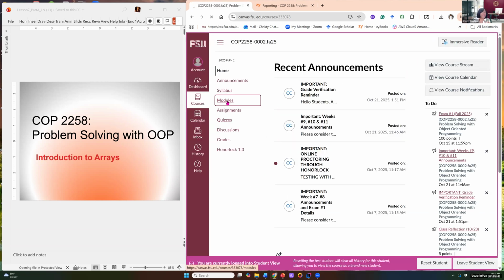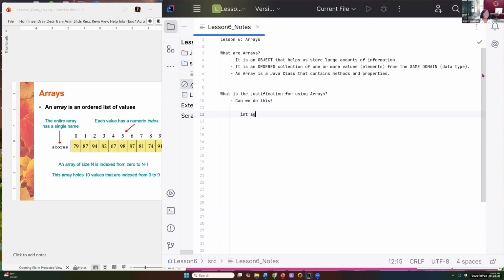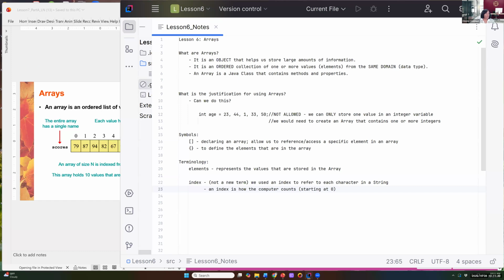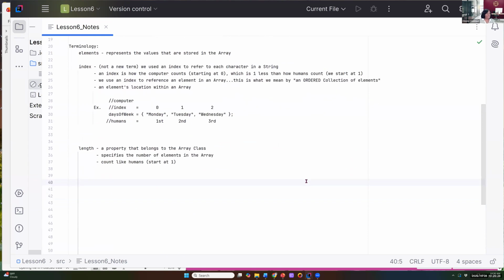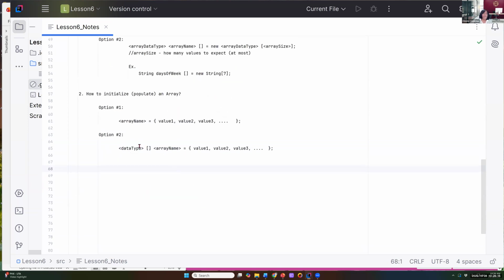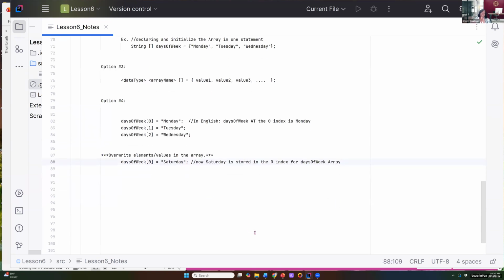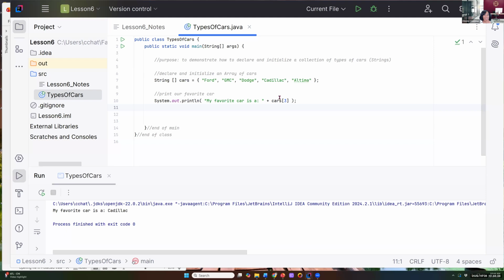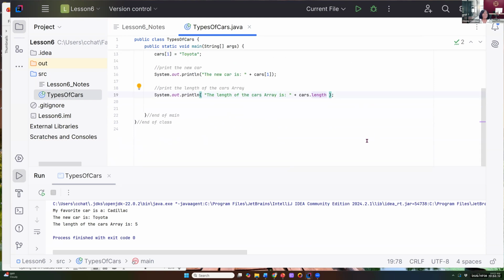COP2258 (F25) [10-28-25]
Topics (Lesson 6 - Arrays):

-Symbols and terminology
-Declare and initialize an Array